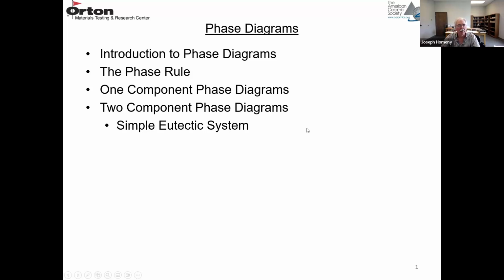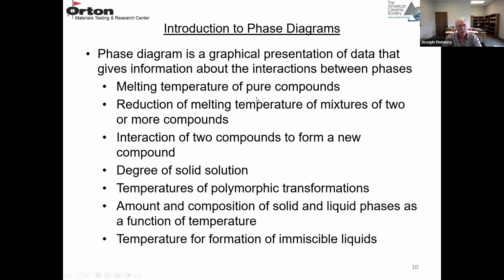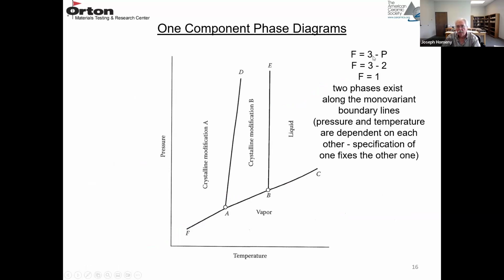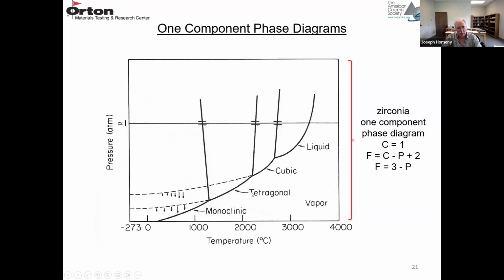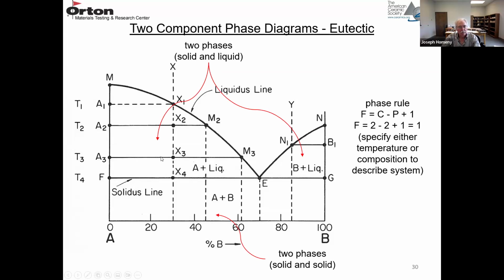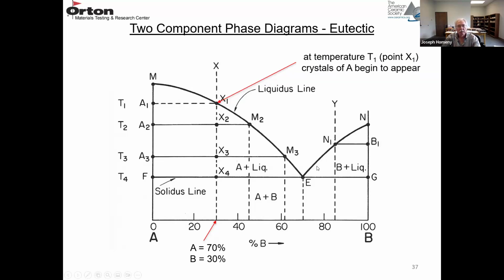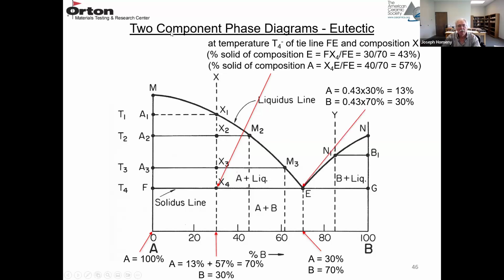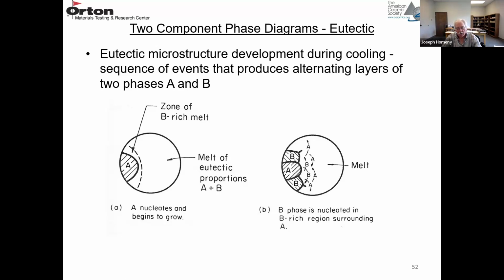Refractory Fundamentals - Session 6